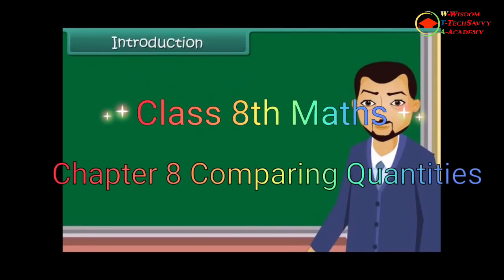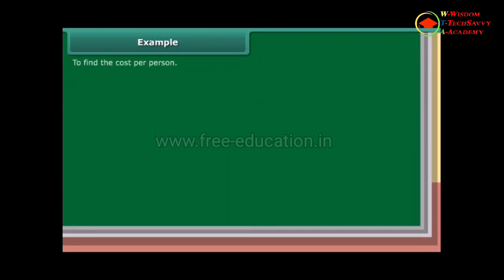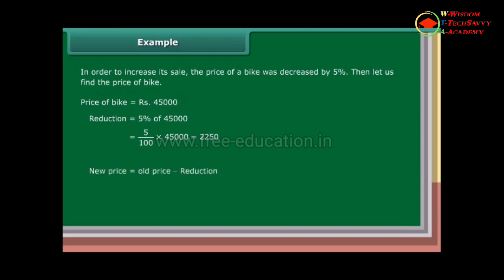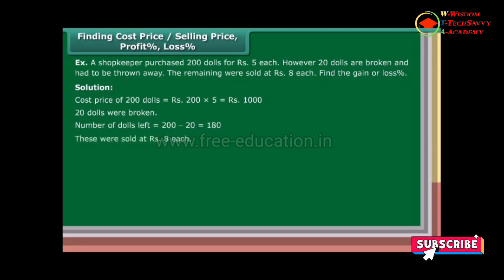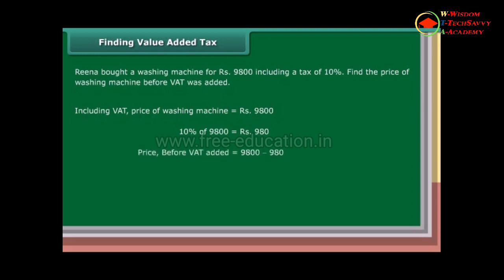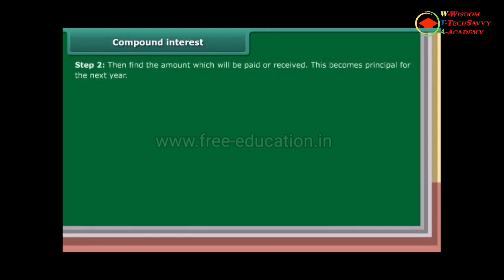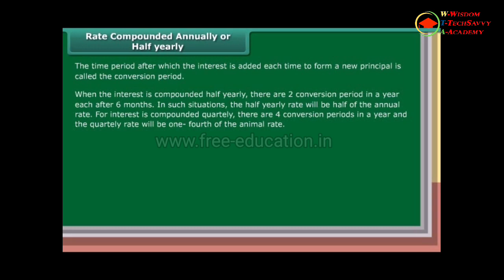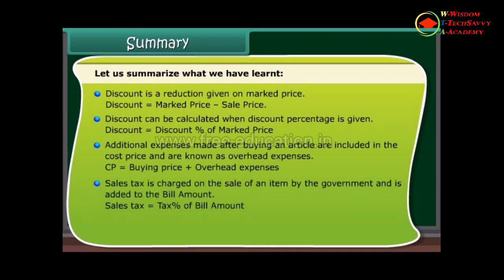Chapter 8 Comparing Quantities Class 8th Maths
Chapter 8 Comparing Quantities